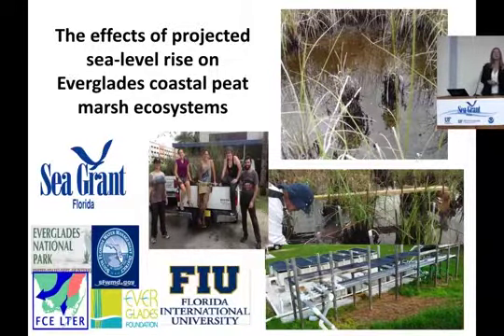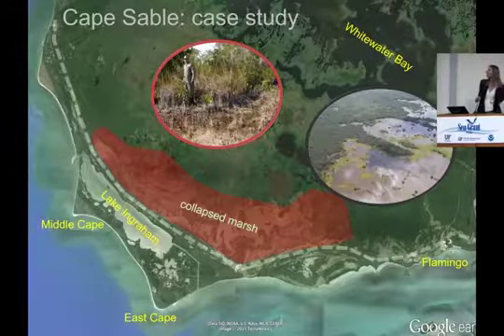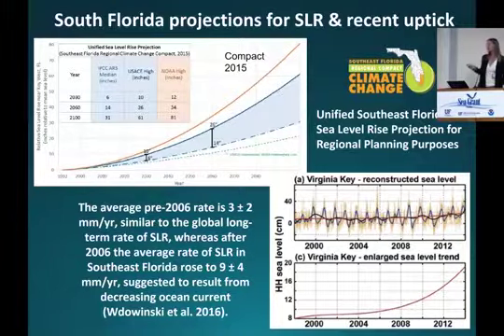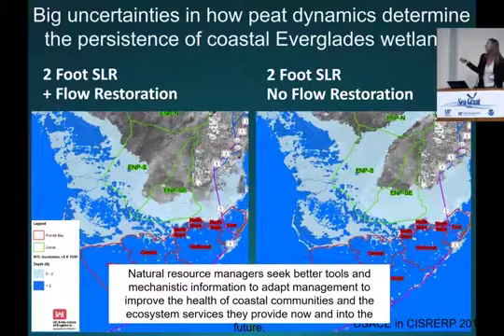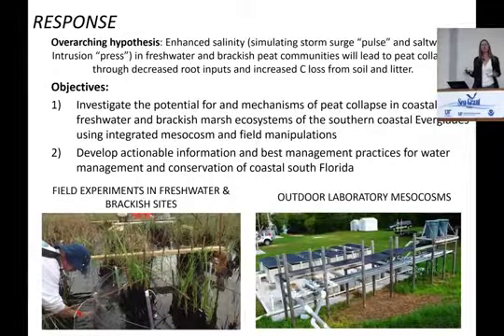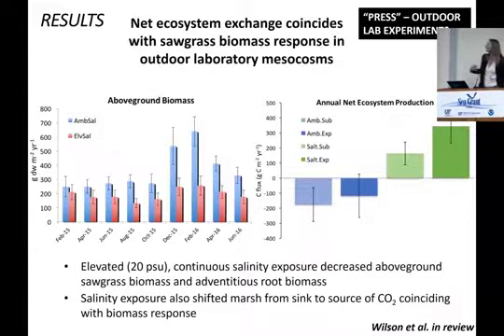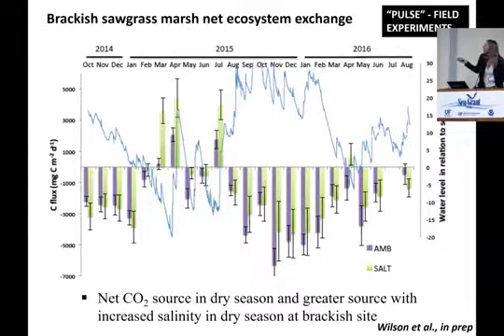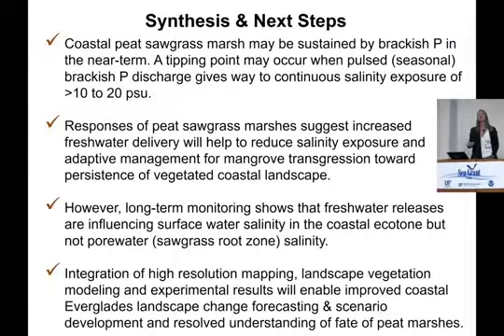Tiffany Troxler: The effects of projected sea-level rise on Everglades coastal ecosystems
Healthy Coastal Environments with Tiffany Troxler
The effects of projected sea-level rise on Everglades coastal ecosystems: Evaluating the potential for and mechanisms of peat collapse using integrated mesocosm and field manipulations